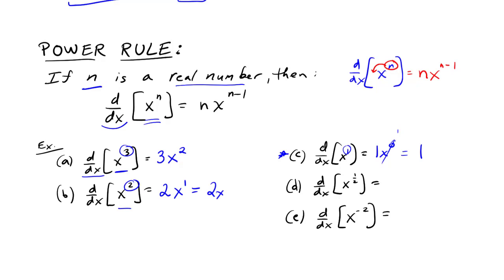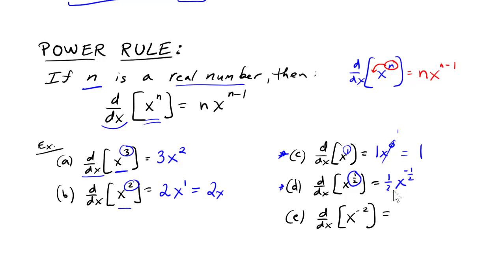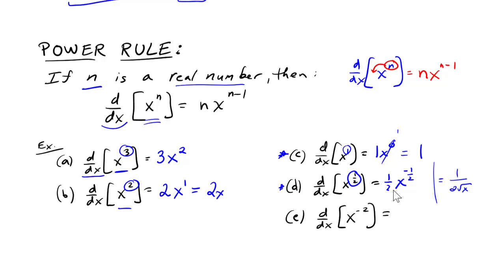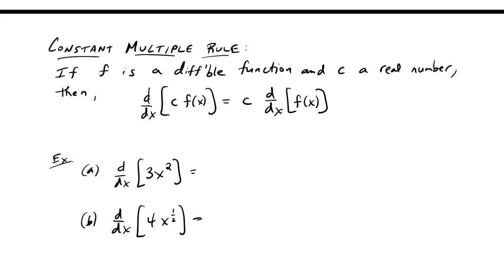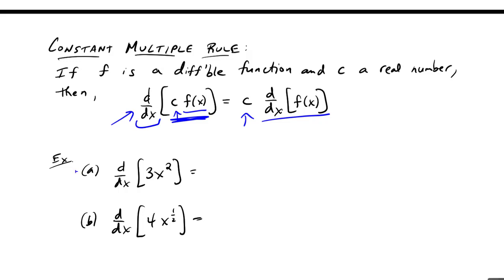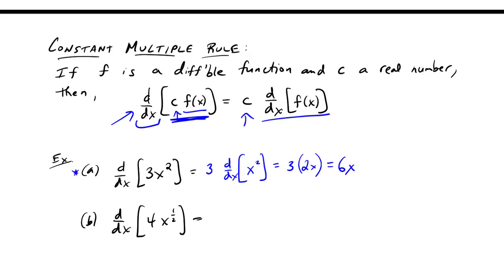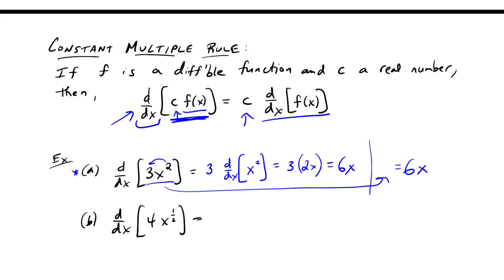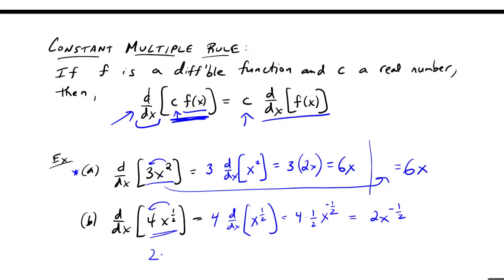BasicDifferentiationRules Part 1